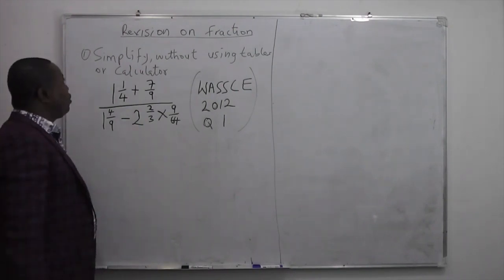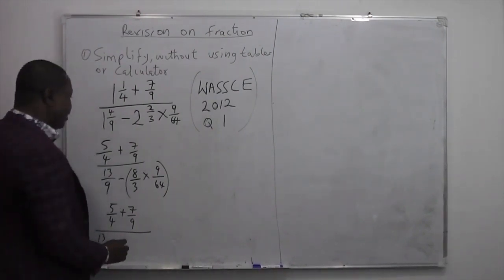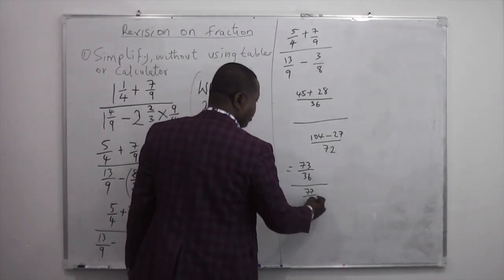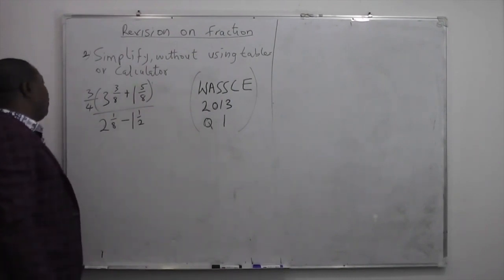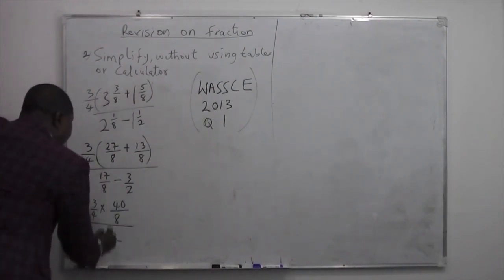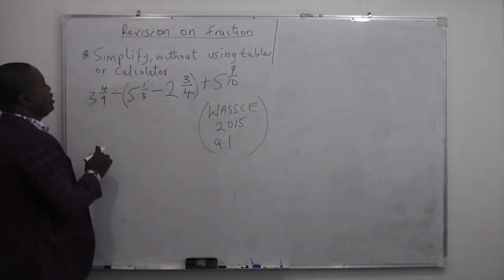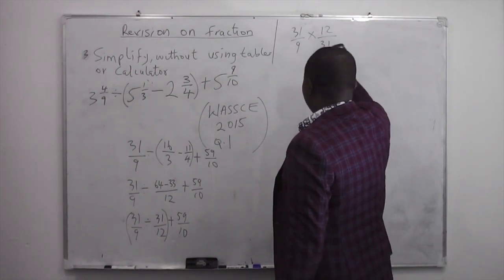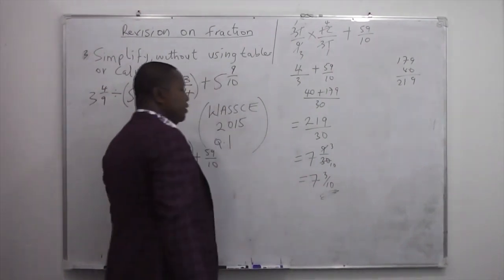SS3 Maths: Fractions revision